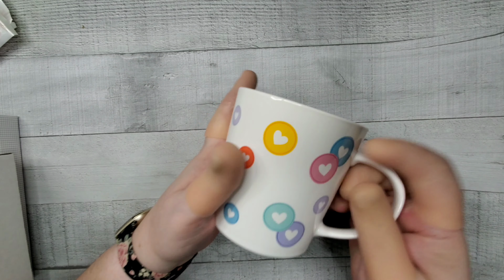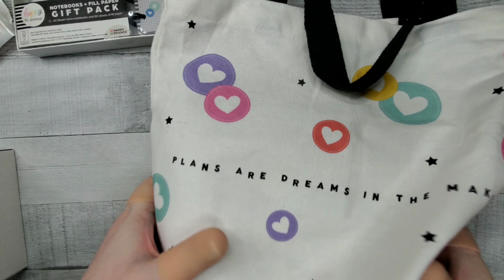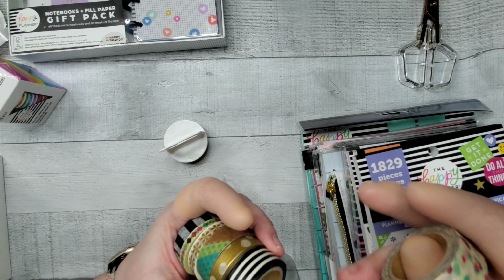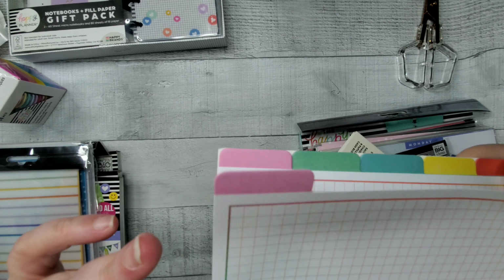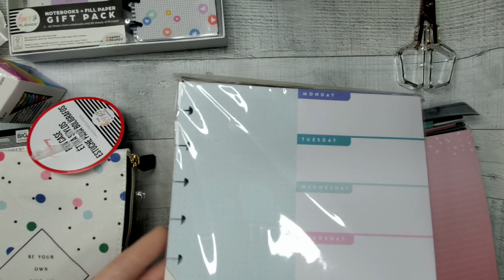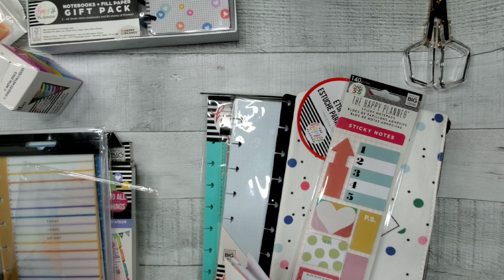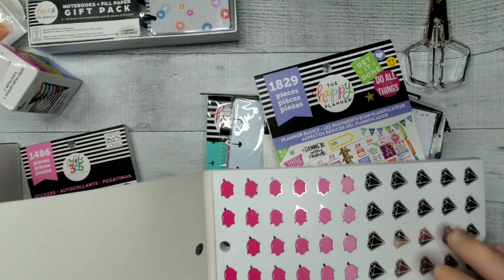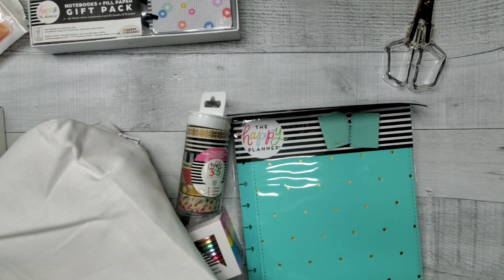Unboxing Happy Planner Mystergy Bag and More | Happy Mail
So, yup I did, I bought all the "exclusive" releases last week. They got here in 2 days which was great.
so, what if anything s your favorite? did you shop this sale? I have no idea if these are still available, but if they are go grab anything you liked.

👩‍💼 Get $5.00 off your first order from Girl Boss Anna